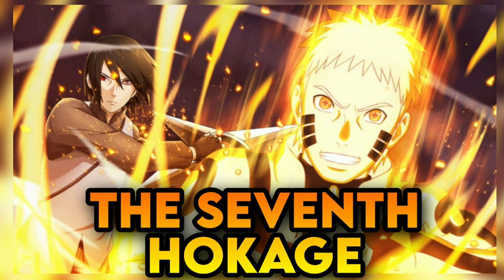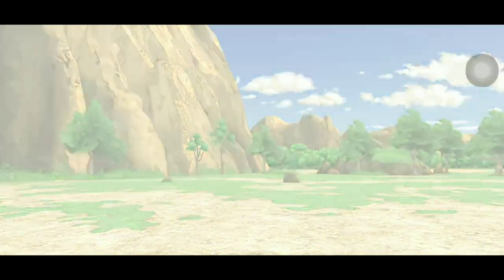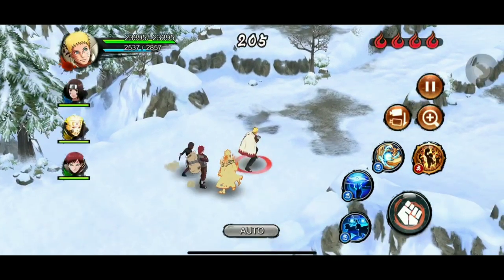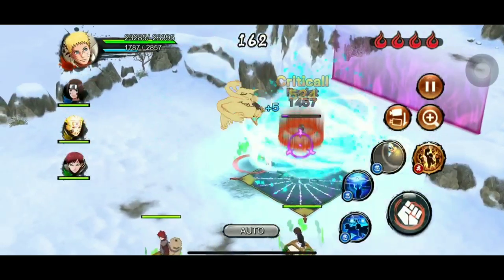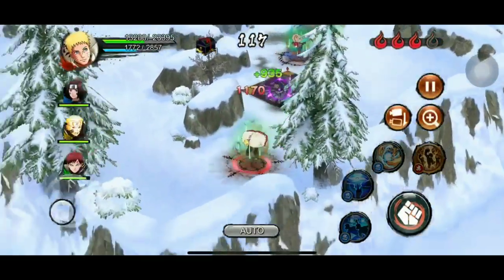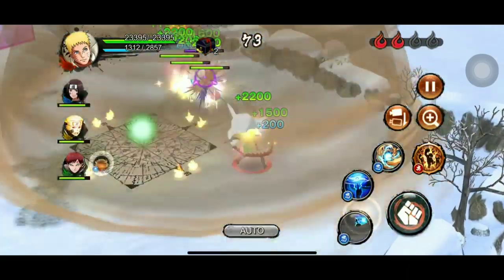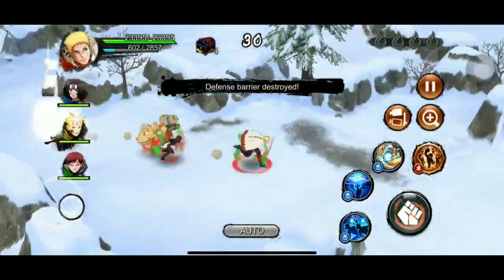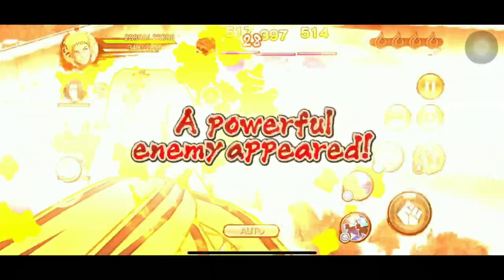Hokage Naruto | Revisiting Old SS/S+ Tier Mains - Episode #2 | Naruto x Boruto Ninja Voltage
Thanks to AddyUchiha for helping out with the Video.